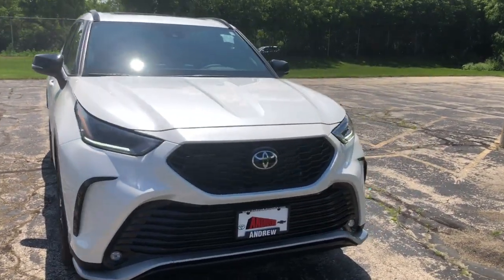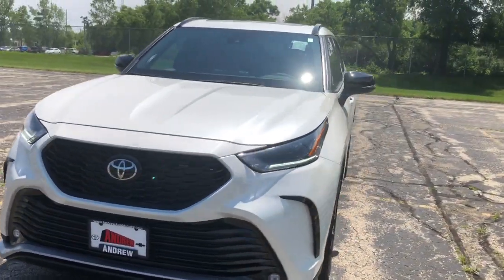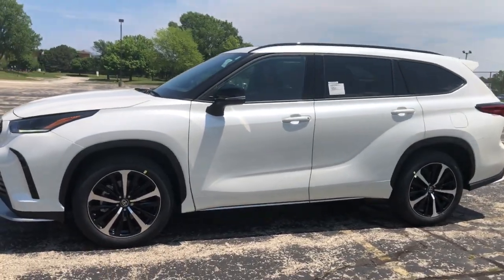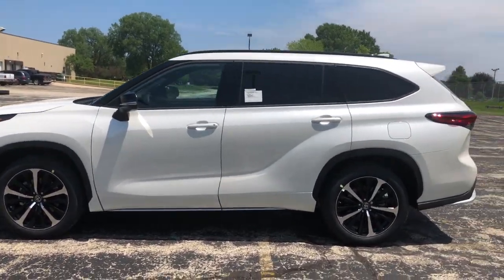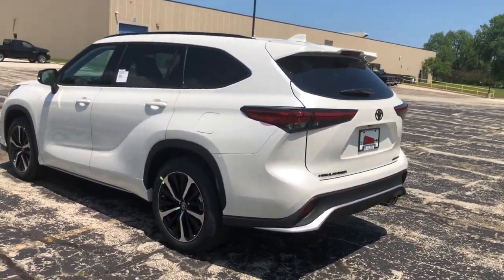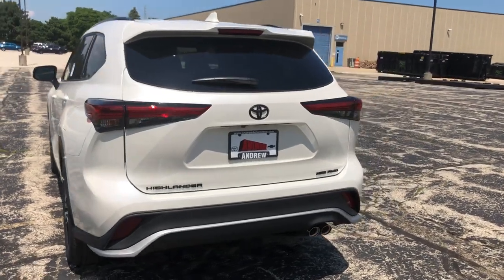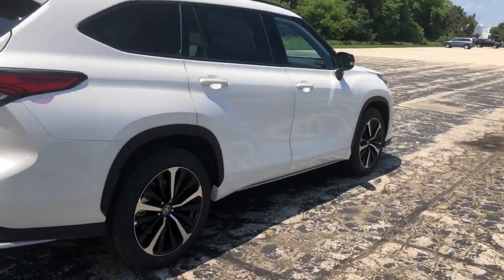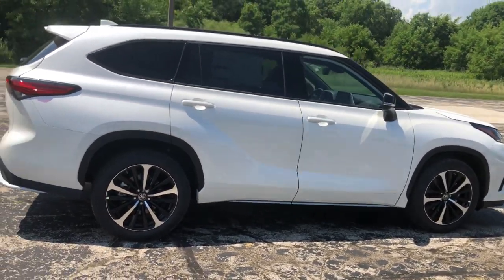2021 Toyota Highlander Milwaukee, Shorewood, Brown Deer, Brookfield, Menomonee Falls, WI 41071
Blizzard Pearl New 2021 Toyota Highlander available in Milwaukee, Wisconsin at Andrew Toyota. Servicing the Shorewood, Brown Deer, Brookfield, Menomonee Falls, WI area.

Andrew Toyota
1620 West Silver Spring Drive

Recent Arrival! AWD.brbrbrBlizzard Pearl 2021 Toyota Highlander XSE AWD 20/27 City/Highway MPGbrbrbrTOYOTA WARRANTY: Basic Coverage: 36 months/36000 miles (all components other than normal wear and maintenance items). Powertrain Coverage: 60 months/60000 miles (engine transmission/transaxle front-wheel-drive system rear-wheel drive seatbelts and airbags). Rust-Through Coverage: 60 months/unlimited miles (corrosion perforation of sheet metal). * For complete details about Toyotas warranties please speak to a sales manager at Andrew Toyota.brbrAwards:br  * ALG Residual Value Awards Residual Value AwardsbrbrHAVE YOU HEARD ABOUT TOYOTACARE? This vehicle purchase or lease includes ToyotaCare Toyotas no cost maintenance plan. **ToyotaCare covers normal factory scheduled service for 2 years or 25000 miles whichever comes first. 24-hour roadside assistance is also included for 2 years and unlimited miles. See Andrew Toyota staff for details and exclusions. Valid only in the continental U.S. And Alaska. All prices plus tax title license and $399 Dealer Service fee. Internet Sales Price includes: $750 - Toyota Motor Company Customer Cash - Chicago. Exp. 07/06/2021.